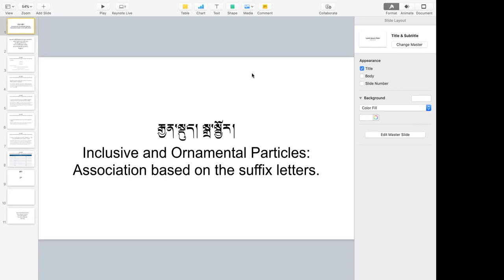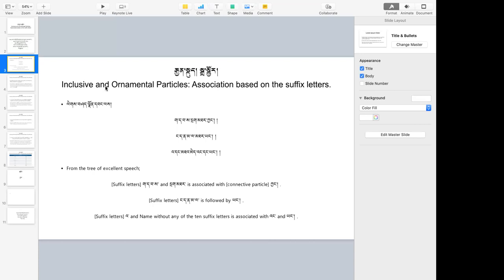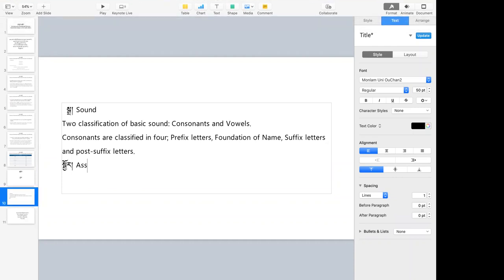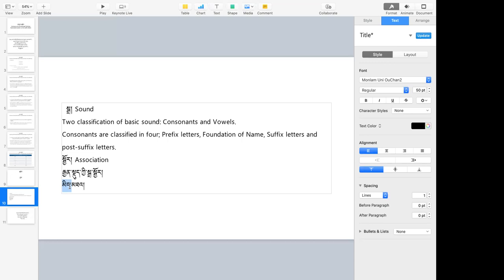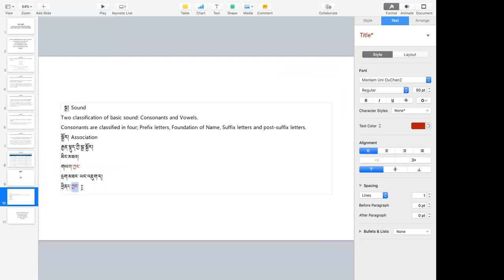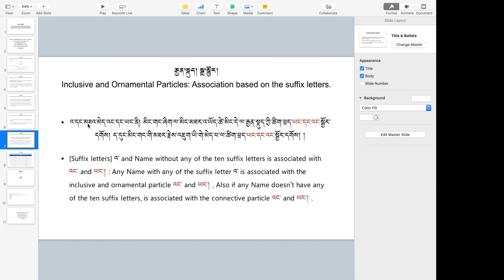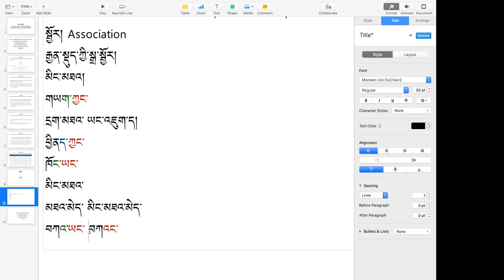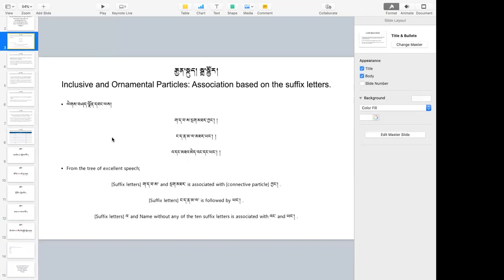Lesson 26. Inclusive and Ornamental particles: Association based on suffix. Tibetan Grammar